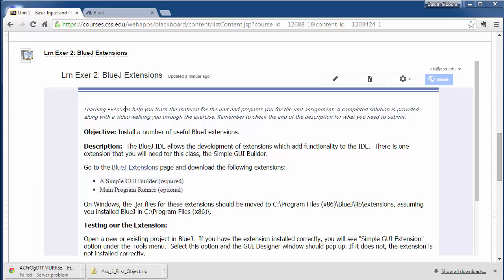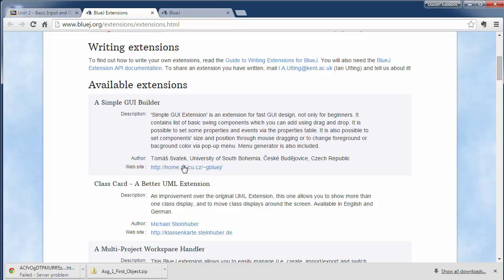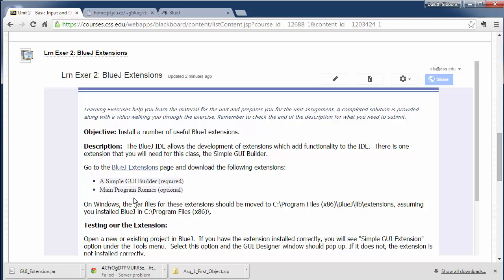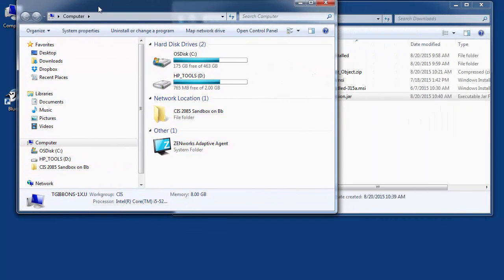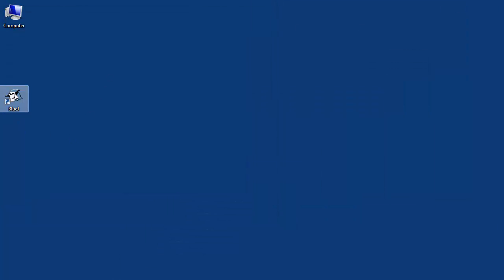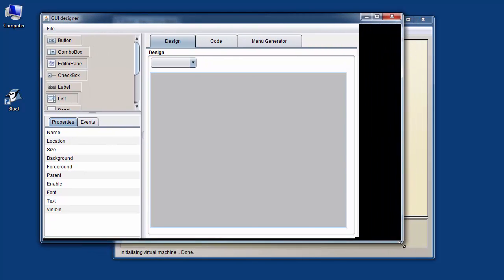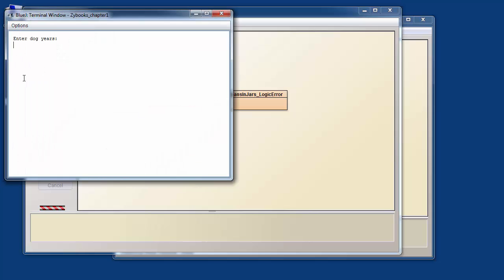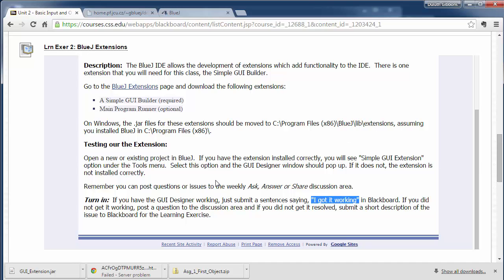CIS 2085 Learning Exercise 2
Description of Learning Exercise 2 for the CIS 2085 Programming I with Java course at the College of St. Scholastica.